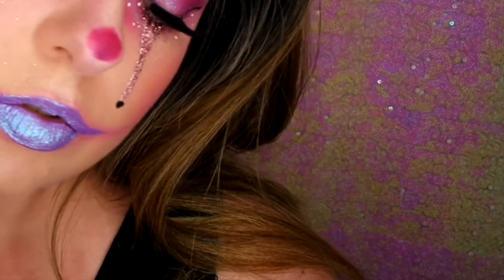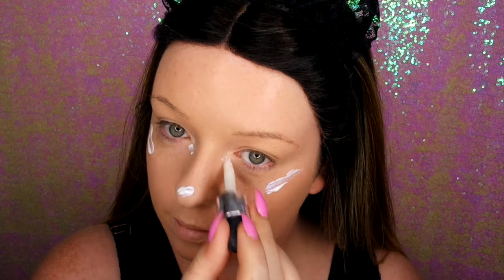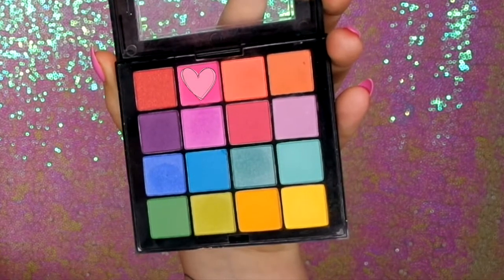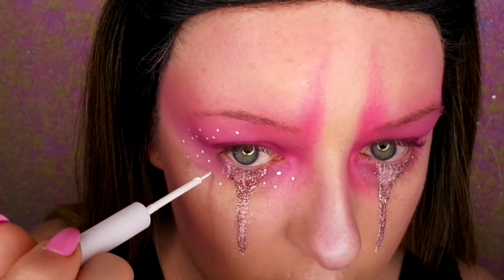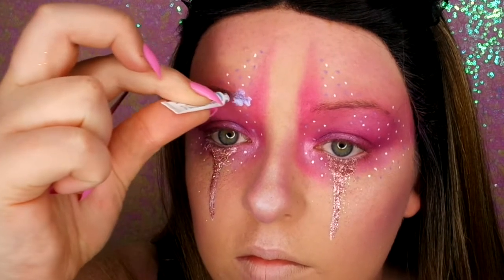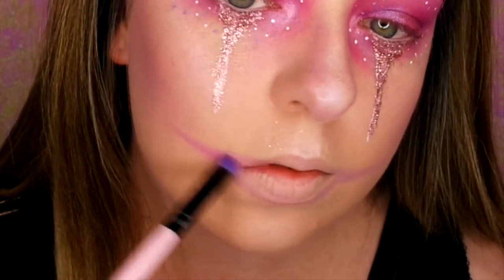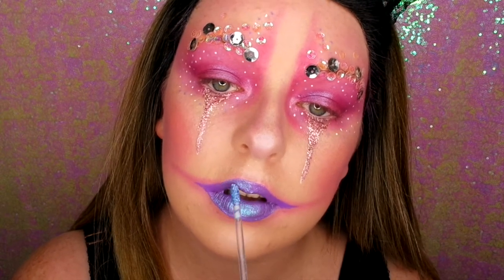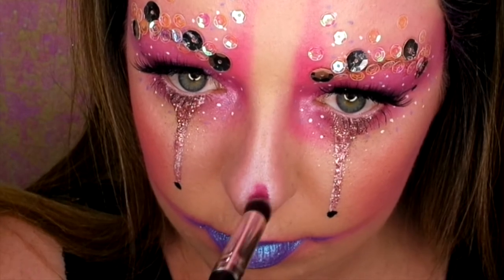Pink Clown Makeup Tutorial | Caira Jayne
I'm back with another GlamoweenWithCairaJayne Halloween makeup tutorial! YAY! I was going for a girly, Scream Queens clown vibe... Inspired by Belle Jordan's awesome Barbie clown tutorial! Belle is a big inspiration to me, so definetely check her out guys, she's awesome!